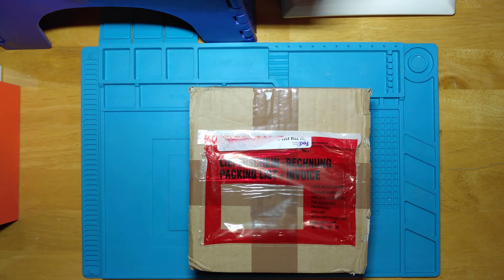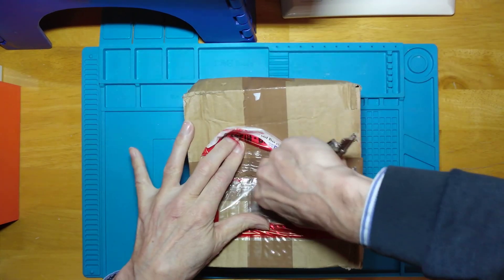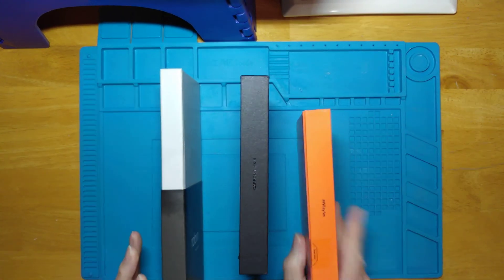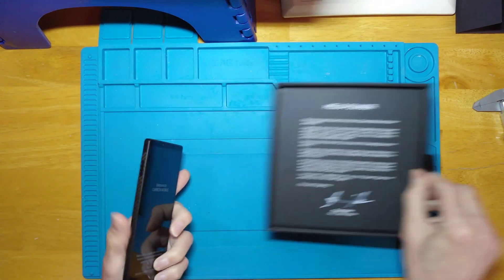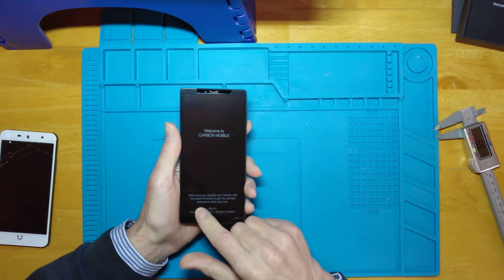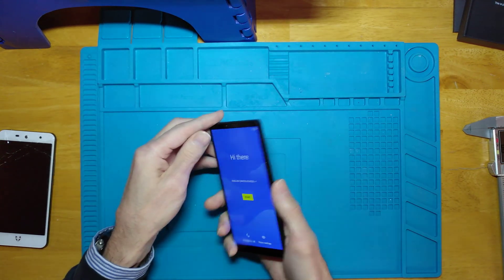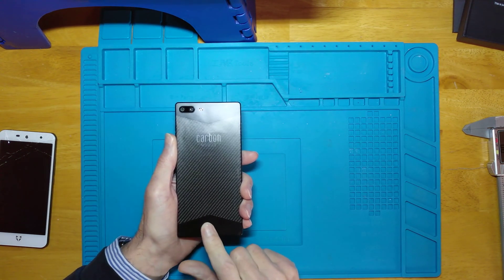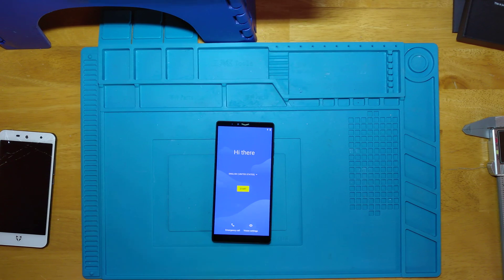Unboxing the world's first carbon fibre (fiber) smartphone. Meet The Impossible, the Carbon 1 MkII.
A short unboxing and introduction to the world's first carbon fibre (fiber) smartphone. The Carbon 1 MkII has been in development for over four years, they said it wouldn't work because of the properties of carbon fibre make it unsuitable for radio waves to penetrate. Carbon Mobile set out to prove that this revolutionary device would work. By developing a patented material (HyRECM) which integrates into the carbon fibre monocoque here is the finished product, proof that smartphones can be made using carbon fibre. This is one of three hundred "Founder" editions ordered nearly one year ago, it took some time, due in part to production delays, Covid19, customs, VAT, Brexit and FedEx. Still, here it is. Weighing just 125g and only 6.3mm thick. Where German engineering perfection and cutting edge material innovation collide to unlock the future of mobile.